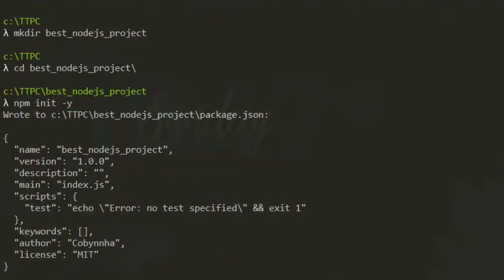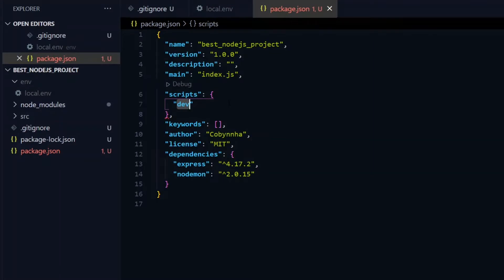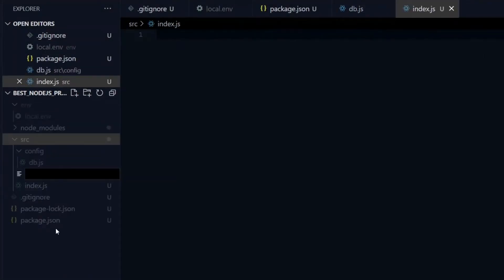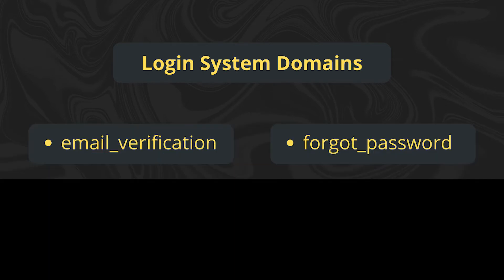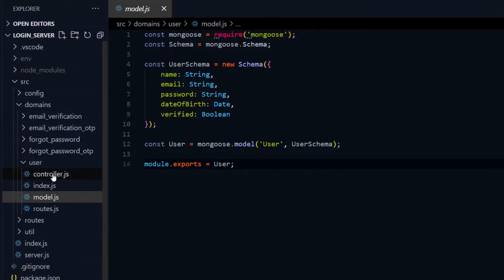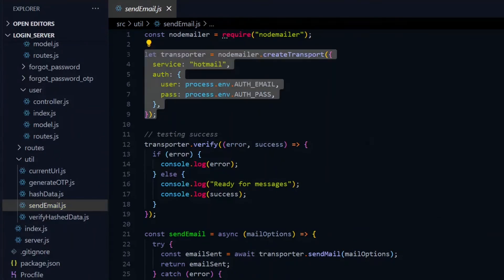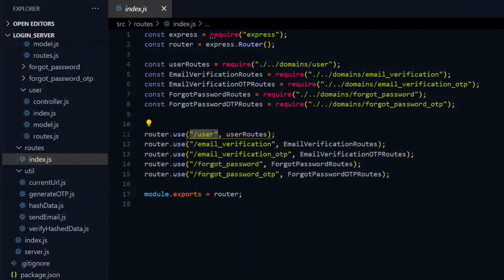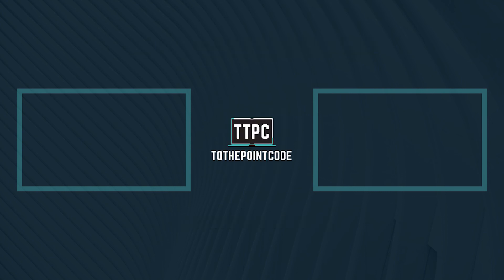Node JS Express Project Structure : Best Practices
In this video, we look at how best to structure a node js project (express, mongoDB) to ensure it's clean and scalable.

NOTES

🔵 We consider some best practices which apply to both JavaScript and TypeScript based projects.

LET’S WORK

TOOLS USED

CHAPTERS

0:00 Project Initialization and Setup
2:14 Logical Separation of Features
3:12 Domain to Collection Relationship
4:30 Basename for Domain Routes
5:01 Exposing Routes to Server